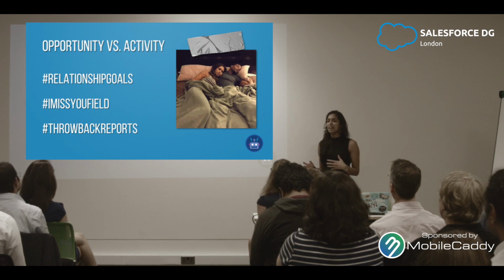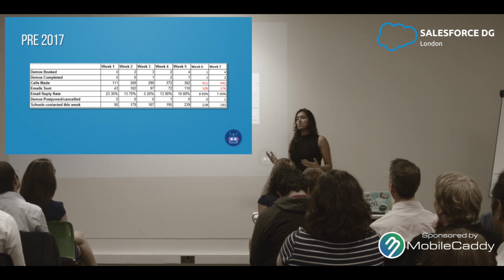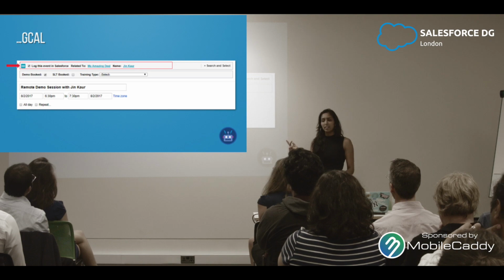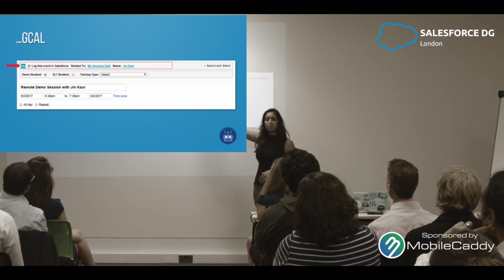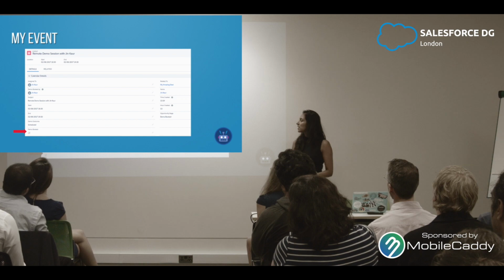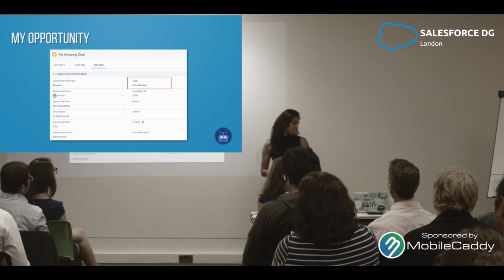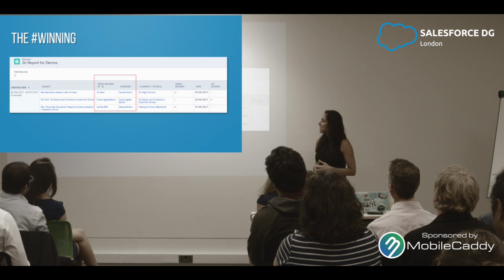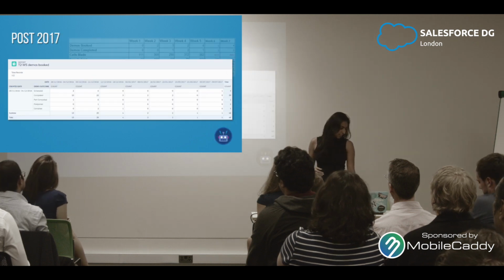You can do it - Get your Sales-ish & Auto-it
Lightning talk by Jin Kaur, graduate of the Speaker Diversity Programme.

Recorded at the August 2017 London Salesforce Developer Meetup